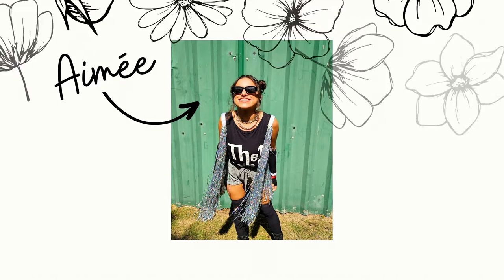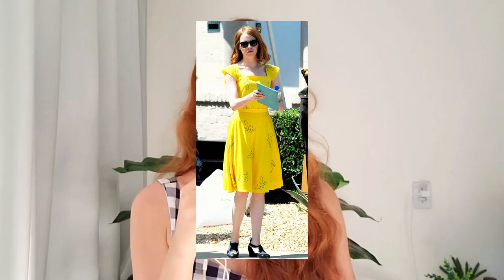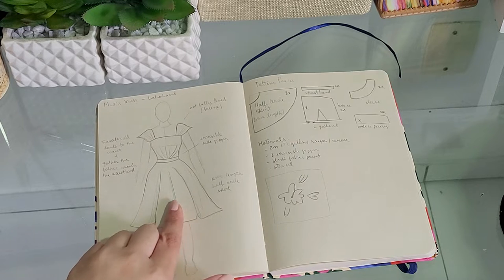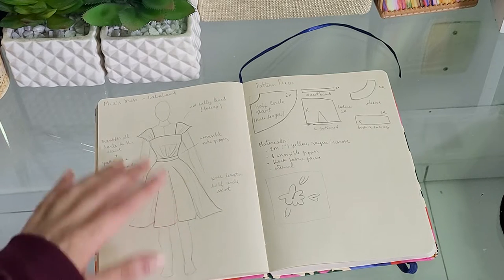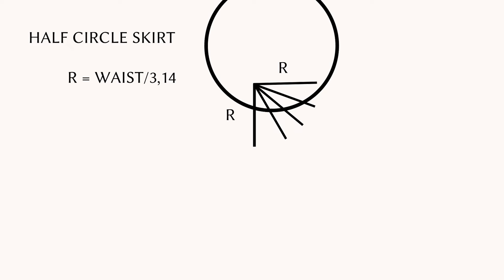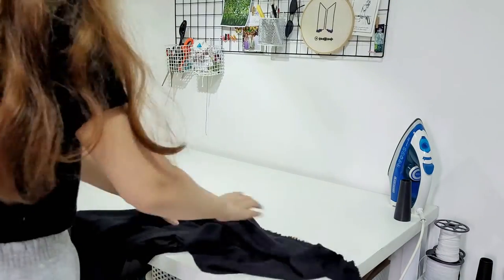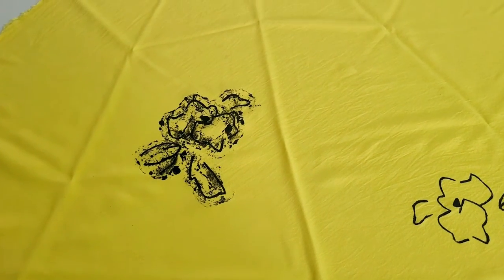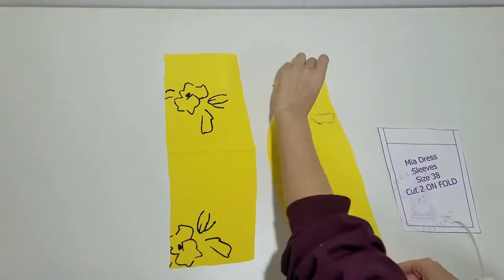making LA LA LAND's yellow dress for my friend's birthday - full sewing tutorial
HERE'S THE LINK TO THE PDF SEWING PATTERN FOR THE DRESS

It also comes with the flower art in case you want to make your stencil at home!

Hi everyone! In today's video I'll be making the iconic yellow dress from the Oscar winning movie La La Land. It's a gift for my friend's birthday, and I filmed the entire process so anyone can make it at home as well. Hope you guys like it!